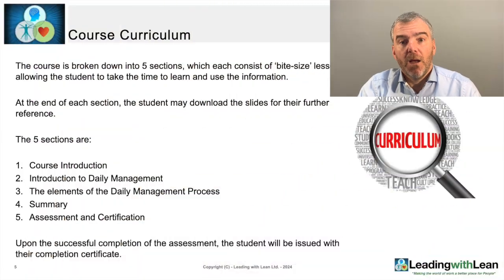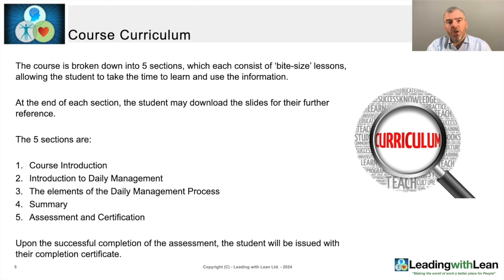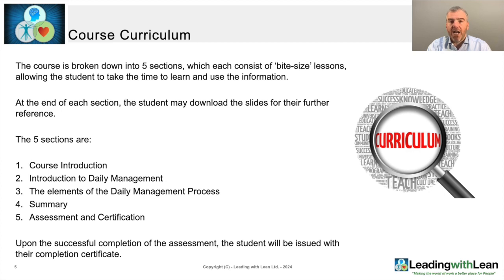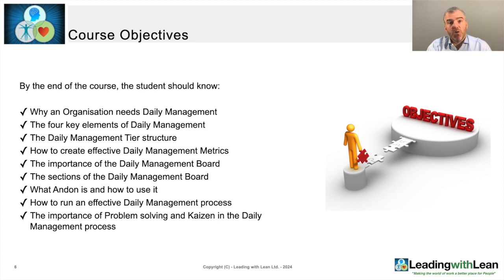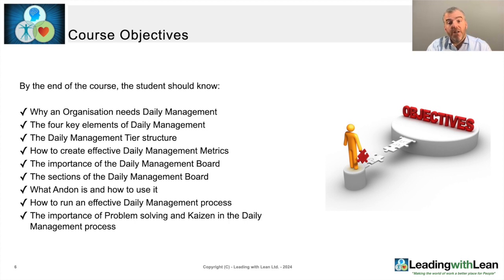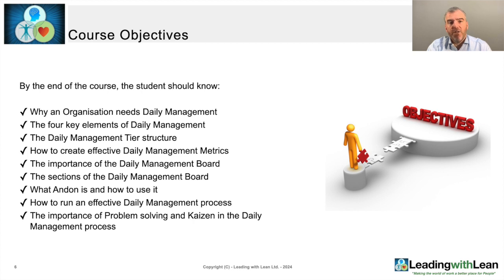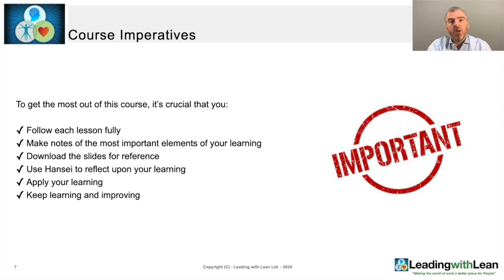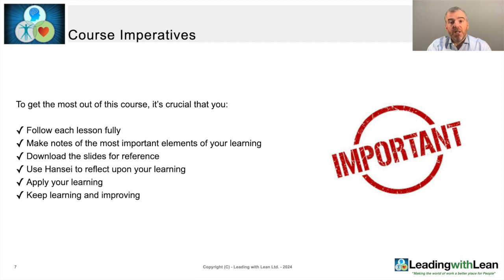Welcome to the Daily Management course